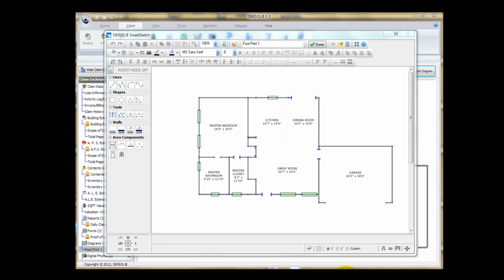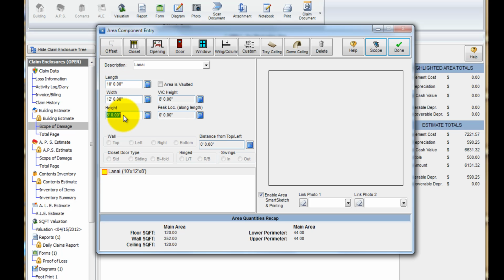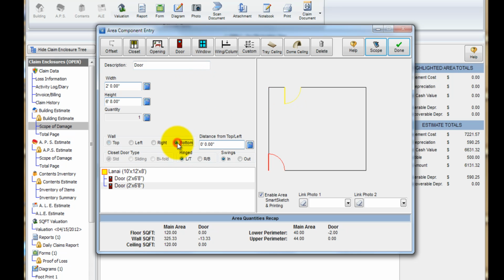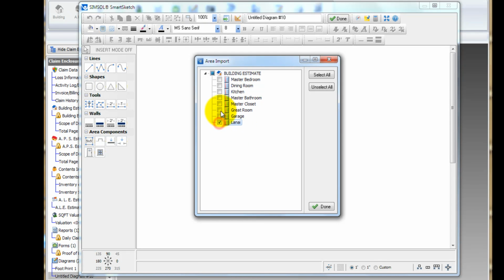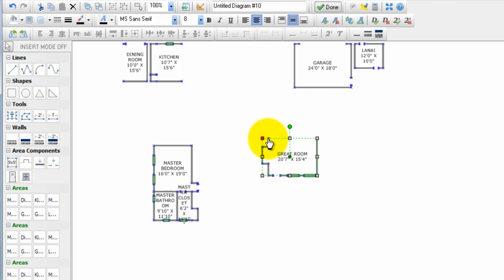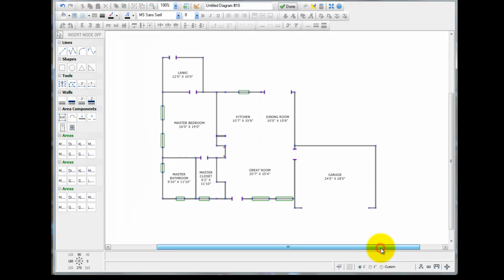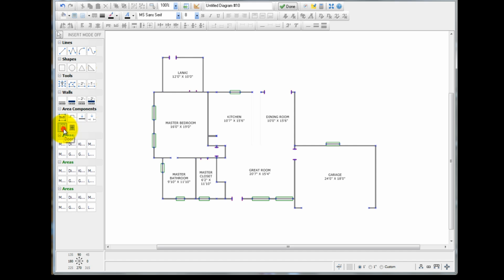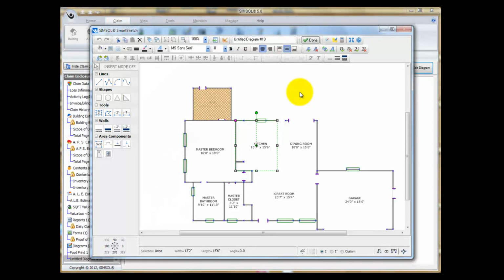Simsol SmartSketch (Part 2 of 3)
Using the area import feature and snap points to build a professional looking diagram quickly and easily.